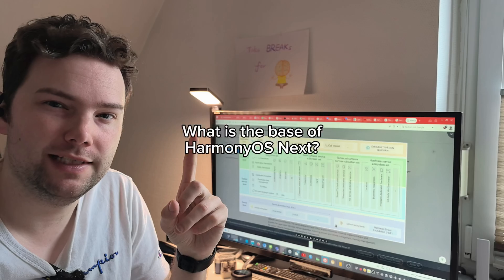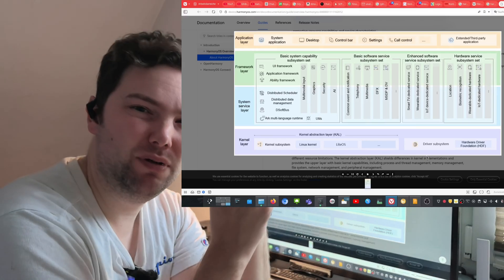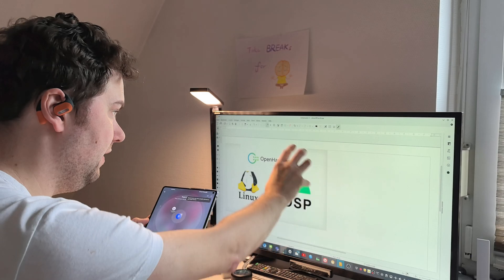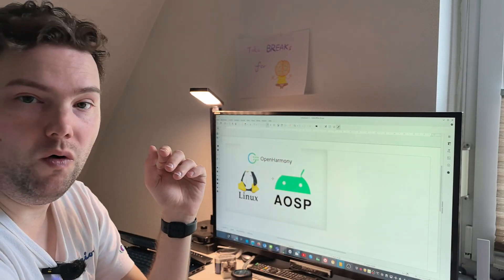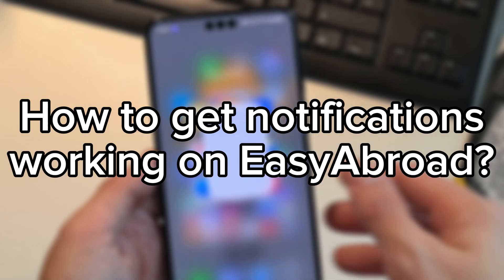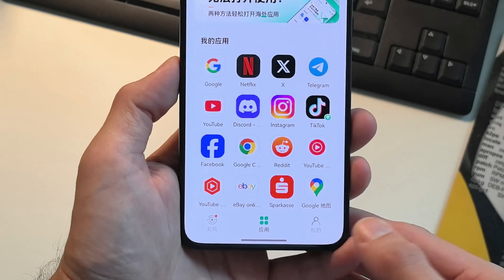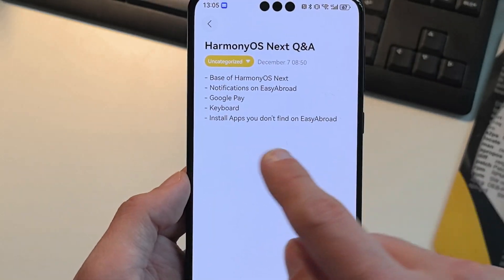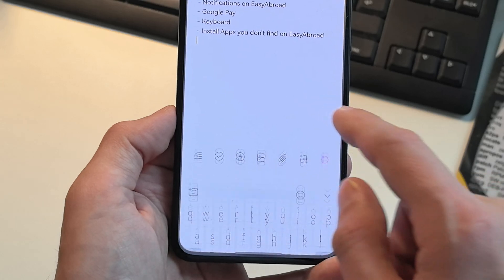HarmonyOS Next Q&A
Your questions about HarmonyOS Next answered.

I answer the following questions:
1. What is the base of HarmonyOS Next
2. How to get notifications with Easy Abroad and Android Apps?
3. Is Google Pay working?
4. Can I use GBoard?
5. How to install more Android Apps that you don't find on Easy Abroad?

There is a new app available called DroiTong or the chinese name: 卓易通

You can import the phones from tradingshenzhen.